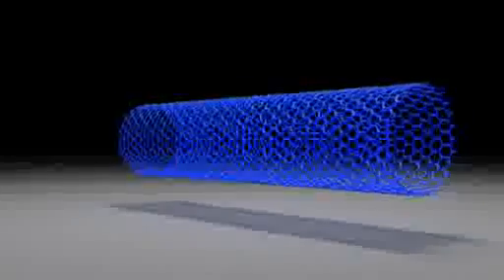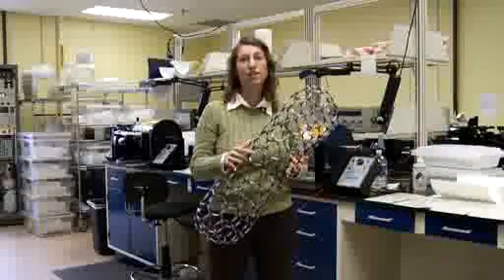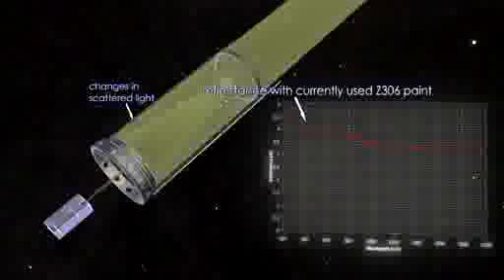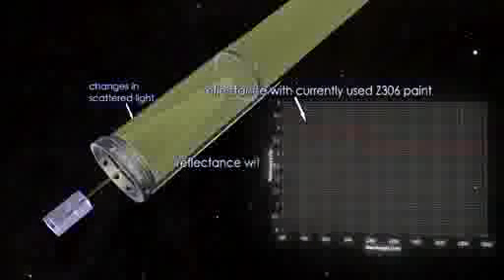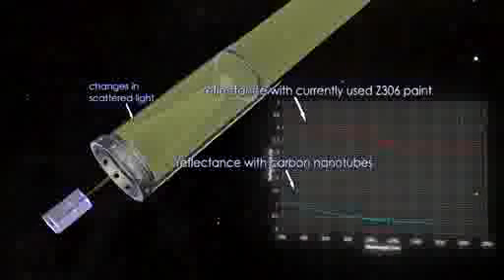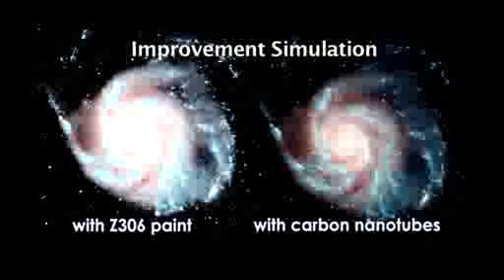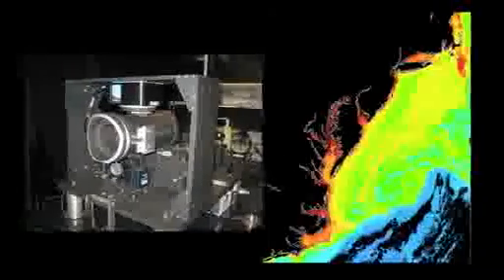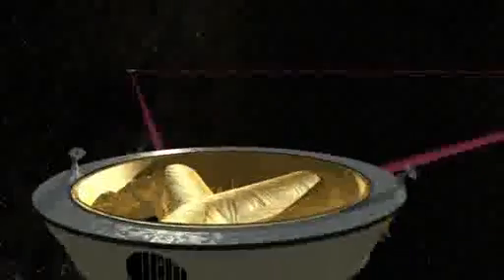NASA engineers develop 'blacker than black' nanotubes (w Video).flv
anew discovry in nanotube blacker

فيديو يتحدث عن زرع انابيب سمكها واحد  نانو ميترتوضع بالمركبات الفضائيه تستطيع ان تقلل انعكاس الضوء المستقبل ن الفضاء بنسبه اقل من 01.% وهذا يعني رؤيه افضل للضوء المنعكس من الاجسام بالفضاء